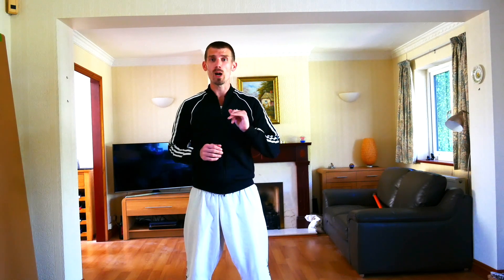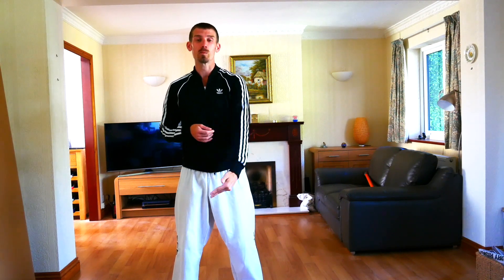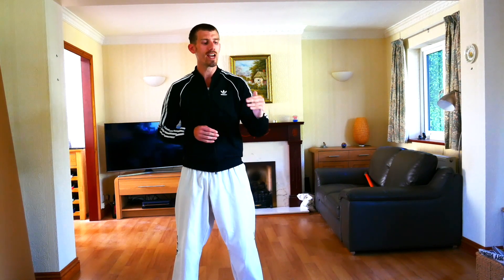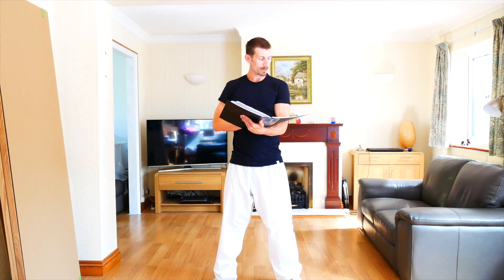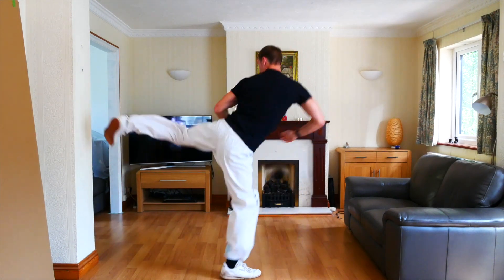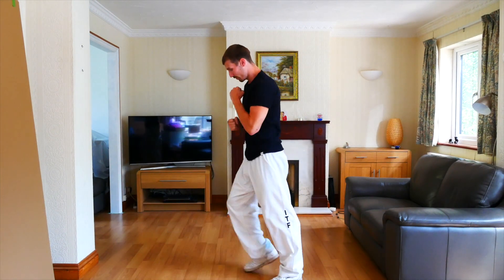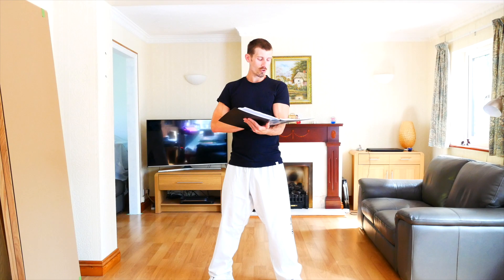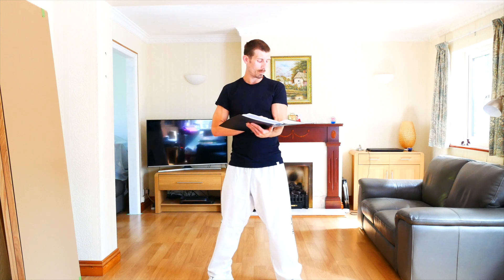Taekwon-Do Blue Tag syllabus - Tutorial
Tutorial by Coach Sam Pupic 3rd Degree Blackbelt